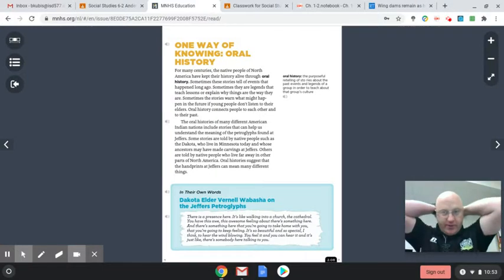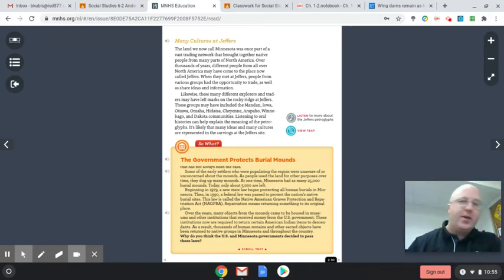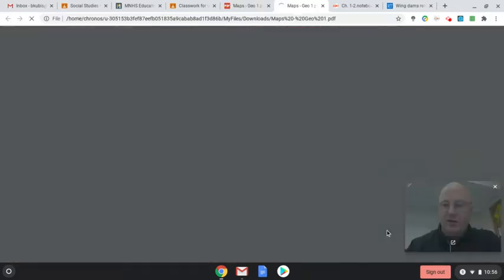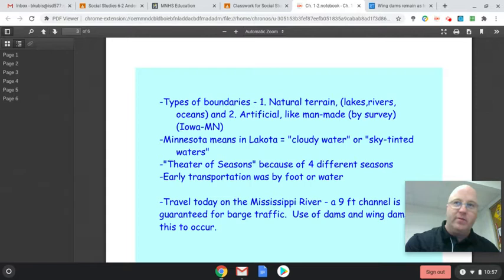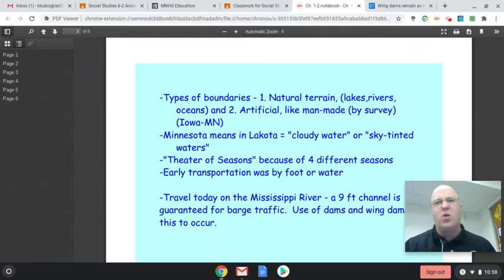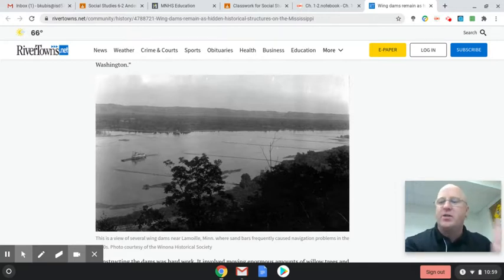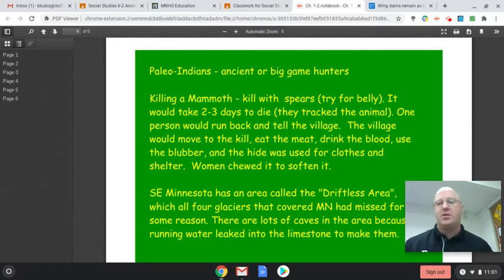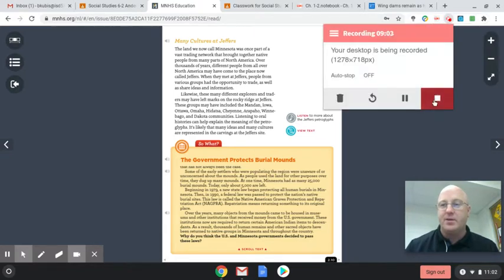6th Grade Social Studies 9/21